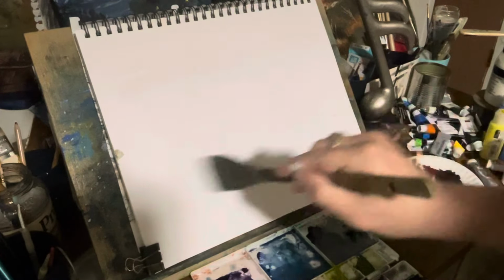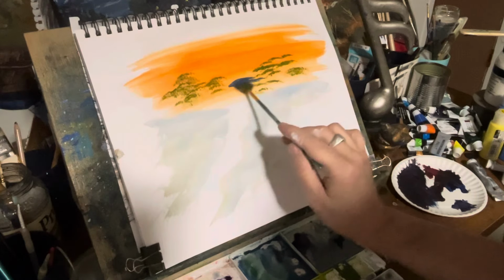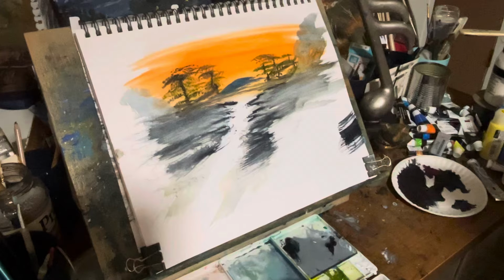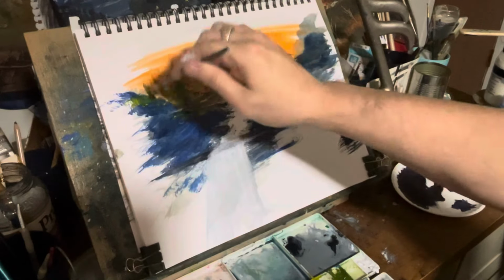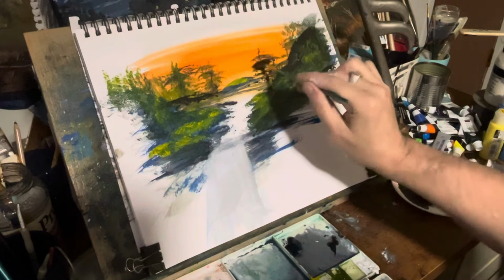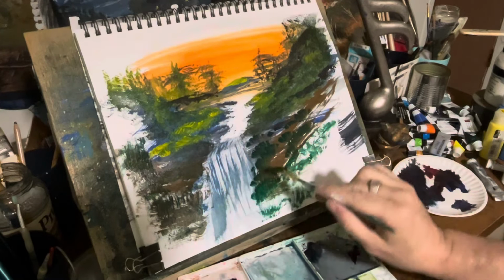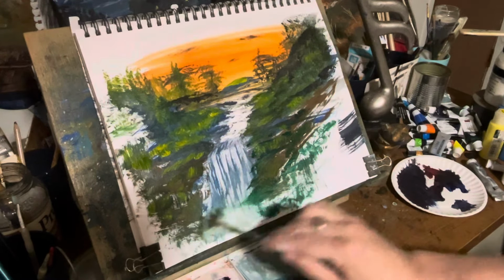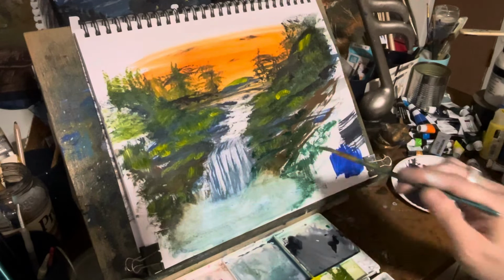Watercolor Step by Step Learning | Landscape Waterfall with no White & No card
In this episode I teach how to create a beautiful waterfall without using White

This is a free video on how to paint a landscape painting without using a card and White pigment

I take you step by step using only one brush as well

I hope you find enjoyment and inspiration along with ideas